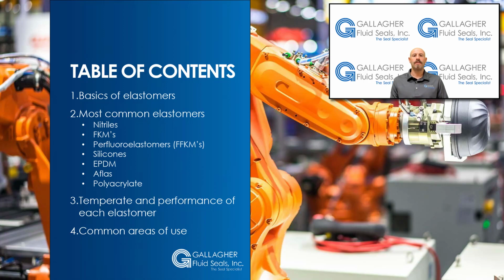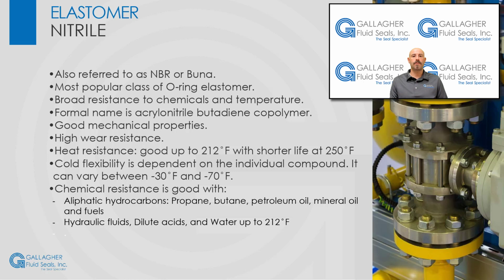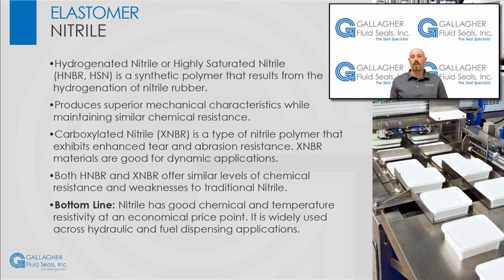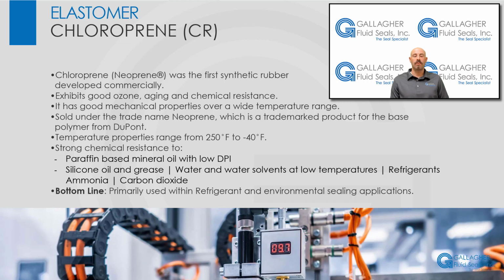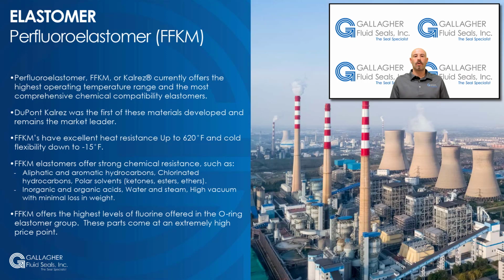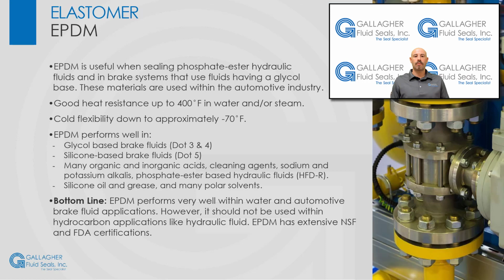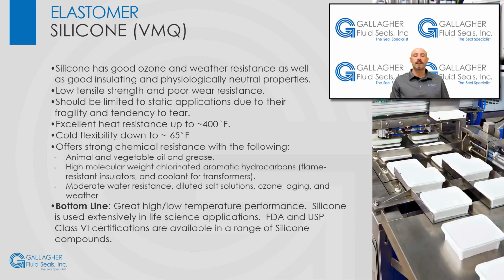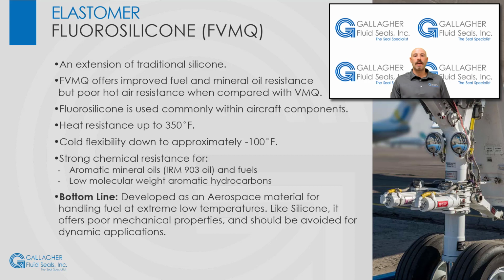Basics of O-Rings | Elastomers & Their Performance Characteristics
This is part 2 in our multi-part O-Ring video webinar series. Part 2 will discuss the following:
0:00 Intro
0:32 Agenda of O-Ring Elastomers
1:24 What is an Elastomer
2:20 What is an Elastomer (cont.)
3:00 Nitrile
5:02 Nitrile (cont.)
6:45 Chloroprene
8:30 Fluoroelastomer (FKM)
10:19 Perfluoroelastomer (FFKM)
12:43 AFLAS
14:00 EPDM
15:58 Silicone (VMQ)
18:14 Fluorosilicone (FVMQ)
19:42 Polyacrylate (ACM)